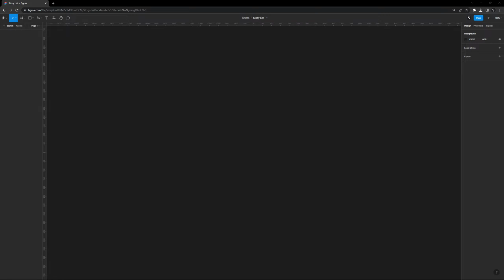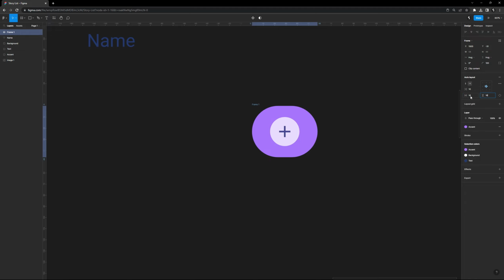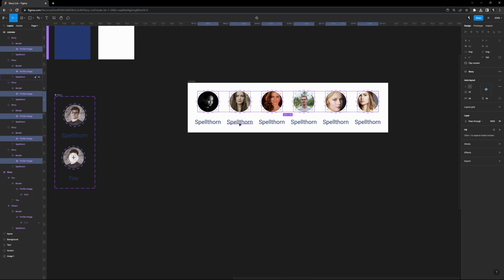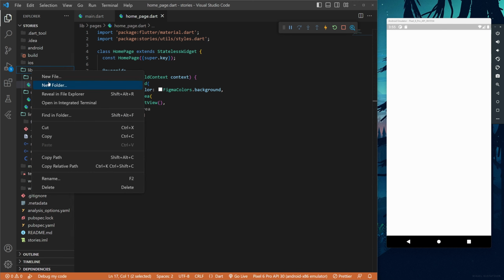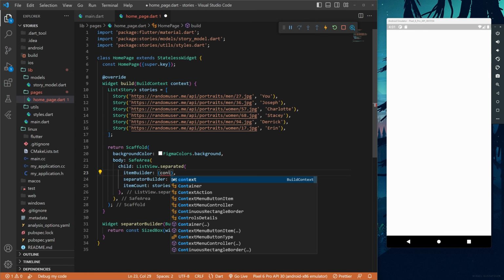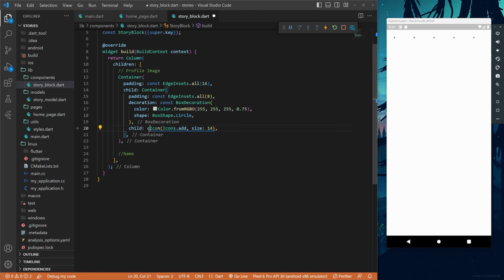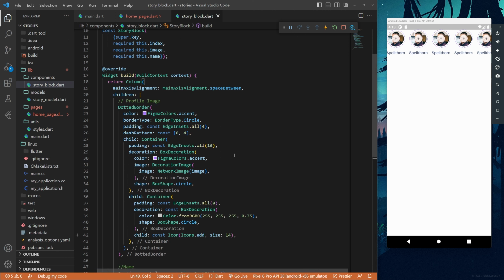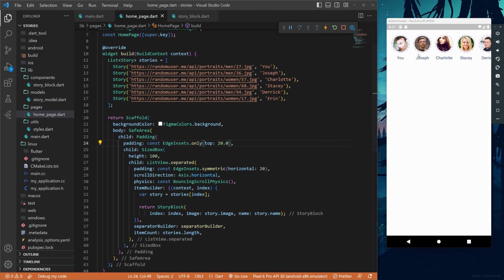Designing and Coding A Beautiful Stories ListView | From Figma to Flutter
In this tutorial, we'll show you how to design and code A Beautiful Stories ListView using two powerful tools: Figma and Flutter. Figma is a popular design tool used to create user interfaces, while Flutter is a powerful mobile app development framework for building beautiful, natively compiled applications for mobile, web, and desktop from a single codebase.

In this video, we'll start by designing the user interface of a Social Stories app in Figma. We'll cover topics such as designing the layout, creating custom components and choosing the right color scheme. Then, we'll export our design from Figma and import it into Flutter.

In the second half of the video, we'll show you how to use Flutter to turn our design into a fully functional mobile app. We'll cover topics such as using widgets to build the app's layout, and adding functionality to the app.

Whether you're a designer looking to learn how to code or a developer looking to improve your design skills, this tutorial is perfect for you. By the end of the video, you'll have a solid understanding of how to design and code beautiful, responsive, and interactive mobile apps using Figma and Flutter.

233% 4.67K/2K

@Spellthorn is a talented web/mobile developer who is dedicated to helping others improve their coding skills. Through their YouTube channel, they create informative and engaging videos that cover a wide range of programming topics.